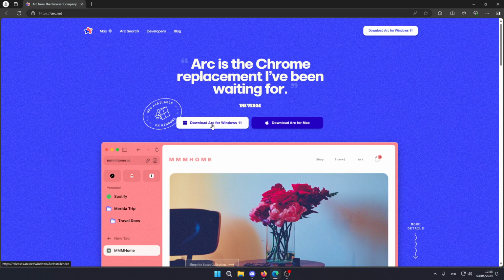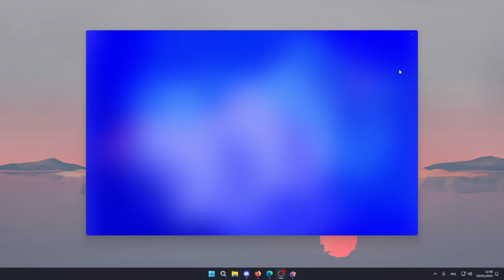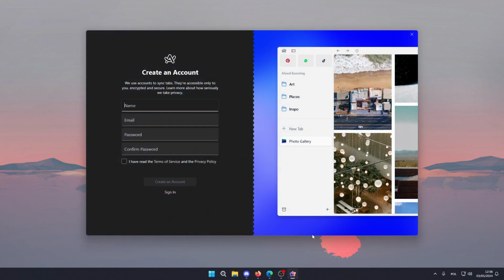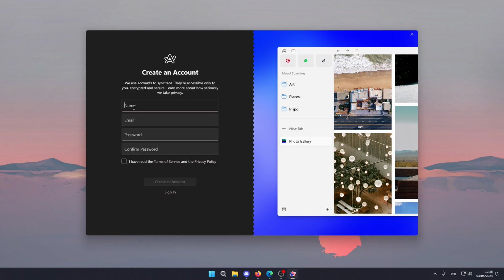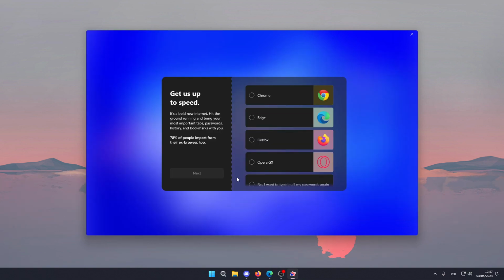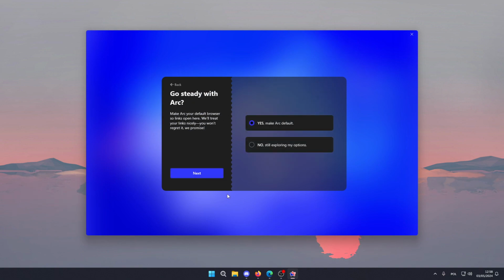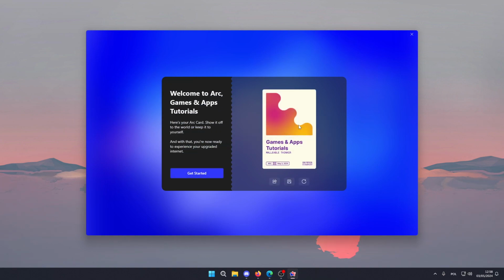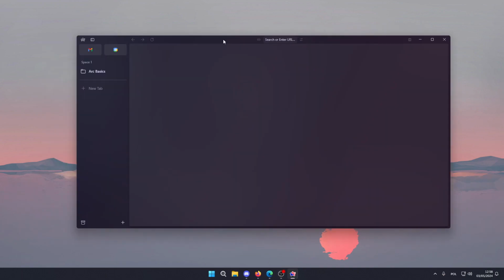How to Download & Install Arc Browser on Windows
Learn how to download and install Arc Browser on Windows with our comprehensive guide. Whether you're a retro gaming enthusiast or looking for a streamlined emulator frontend, we've got you covered. Follow our step-by-step instructions to download and install Arc Browser on your Windows system. Dive into the world of emulation and organize your gaming library with ease.

Arc Browser download Windows
Arc Browser install Windows
How to Get Arc on Windows
Arc Browser setup for Windows